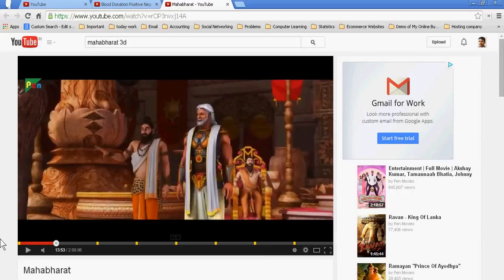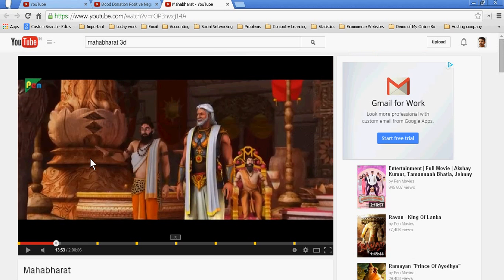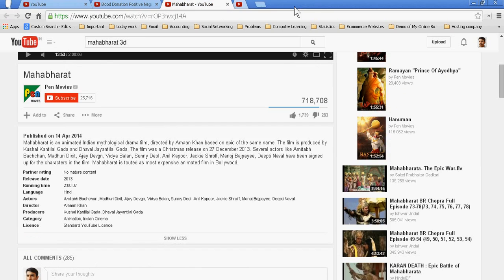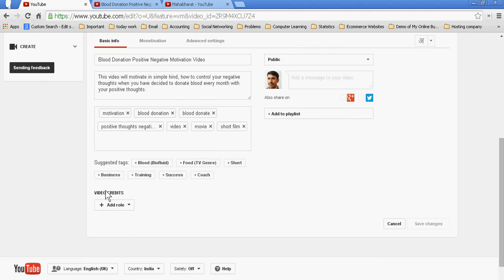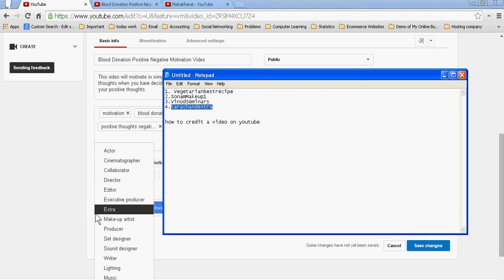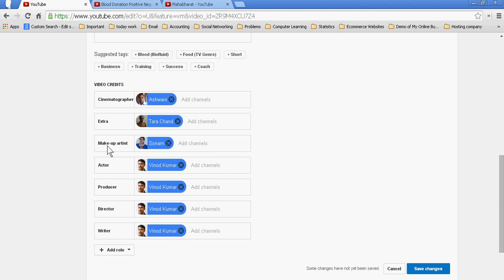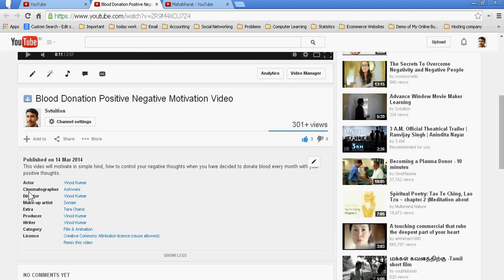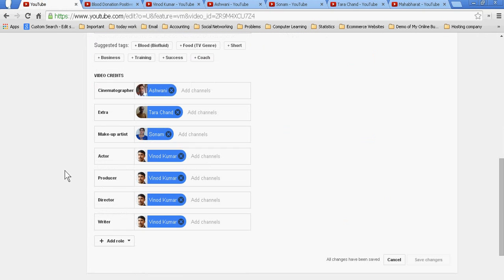How to Credit a Video on Youtube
If you are making a film, movie or any documentry video, there may be lots of artists. If you want to give credit on youtube. This video will help you, how can you do this. Our video tutorial will provide the simple steps of its simple process. Watch it. If you like, never forget to like button on this video. Thanks.